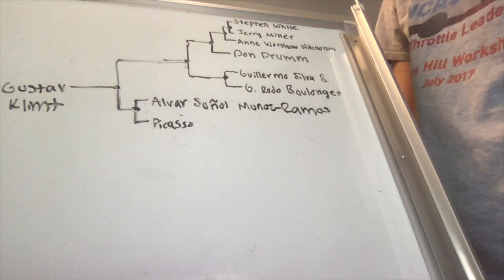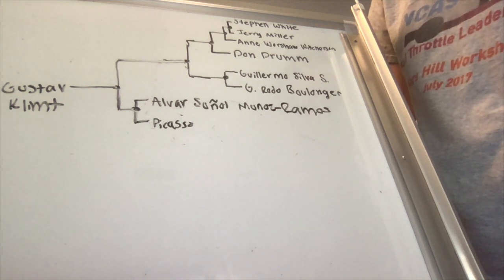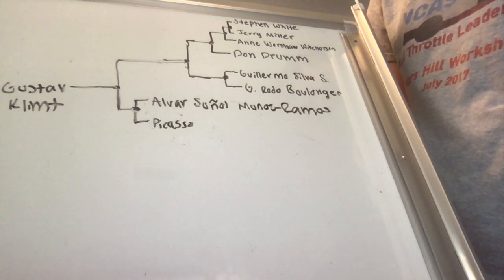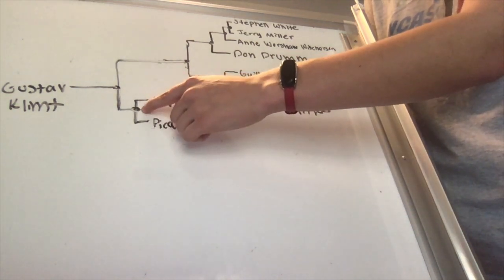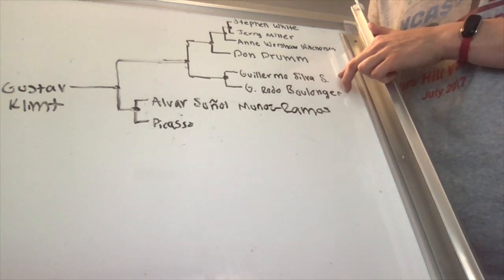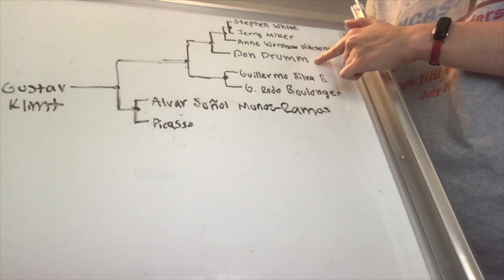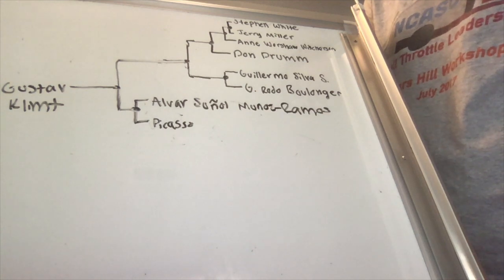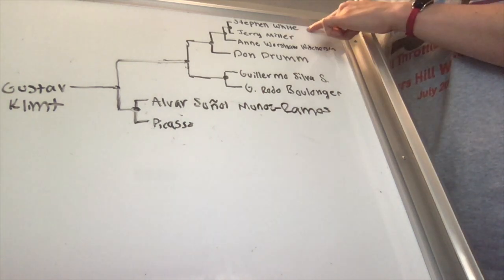Helena Hysong- Art Phylogenetic Tree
sources:
Pierce, B. A. (2020). Genetics: a conceptual approach (6th ed.). New York, NY: